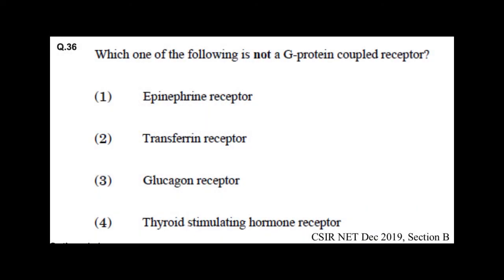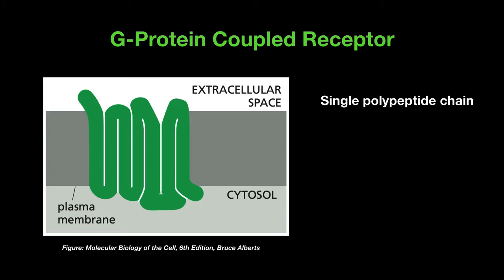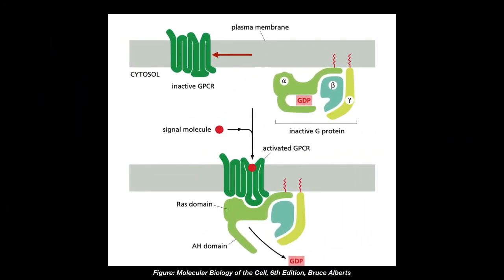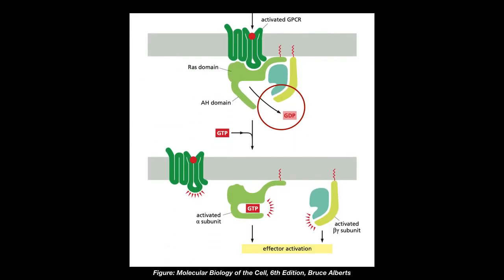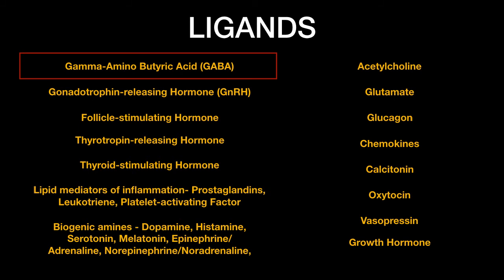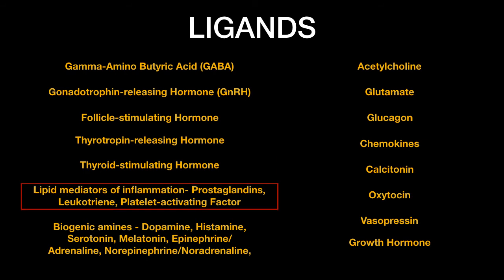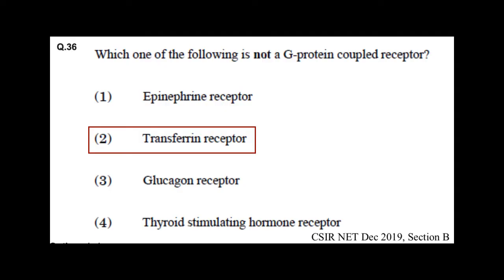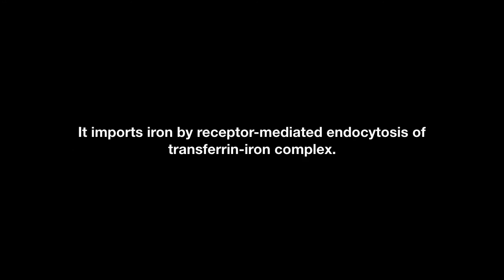CSIR NET Life Science Dec 2019 Section B Question Explained | GPCR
Which one of the following is a G-protein coupled receptor?
CSIR NET Life Sciences December 2019

Fb group for Life Sciences exam prep: shorturl.at/wBIS2